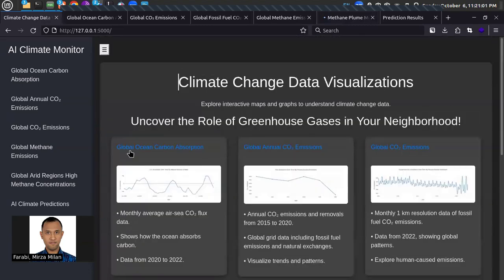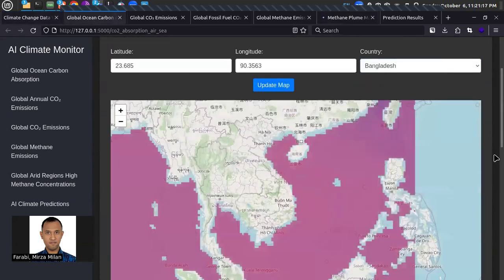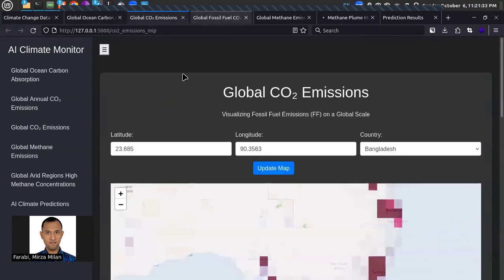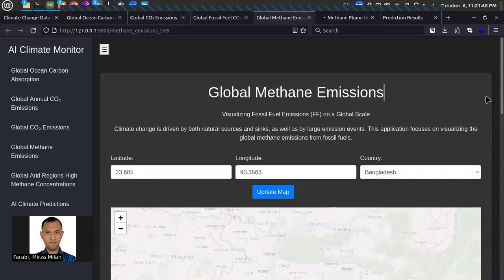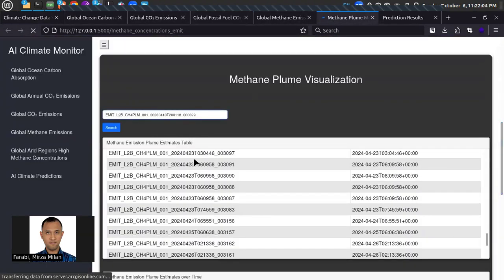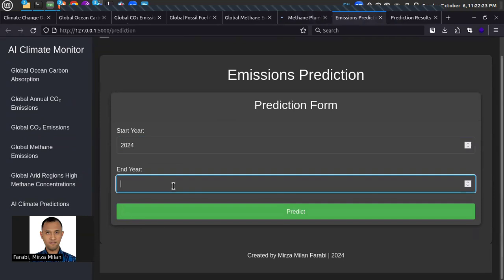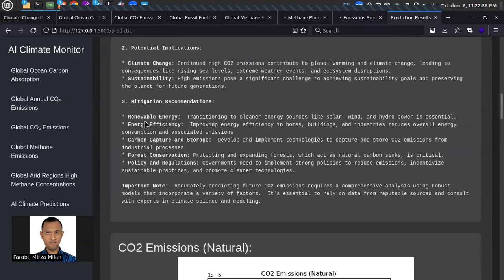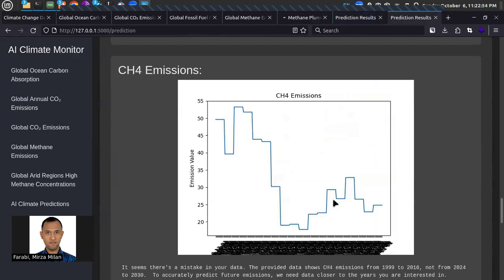AI Climate Monitor App Tour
Ready to understand climate change's impact on your neighborhood? "AI Climate Monitor" puts the power in your hands! 🌎 This app uses NASA data and AI to show you local greenhouse gas emissions, giving you the knowledge to make informed choices. Discover how traffic, factories, and your home's energy use affect your community!